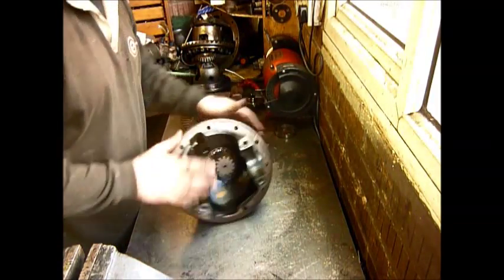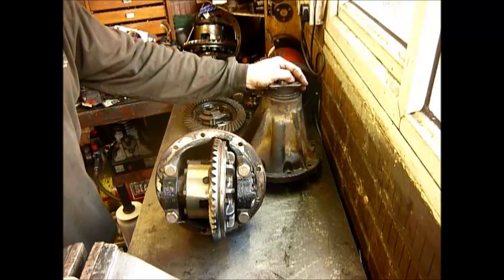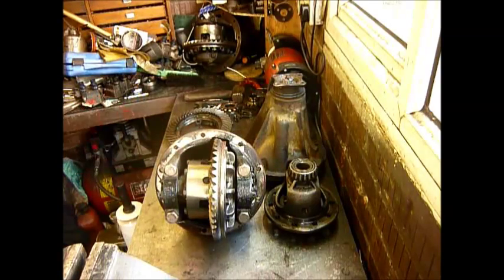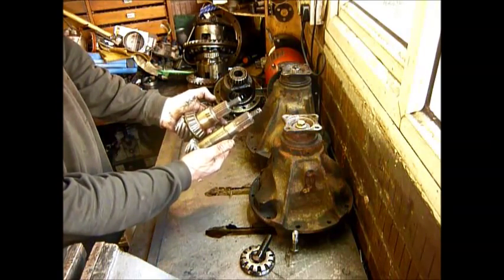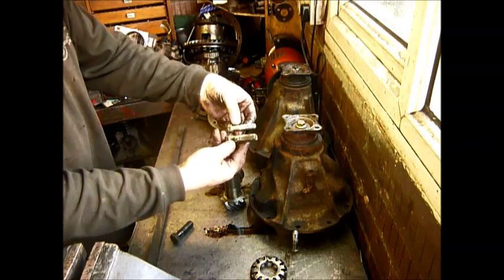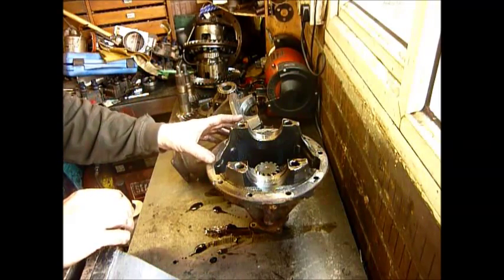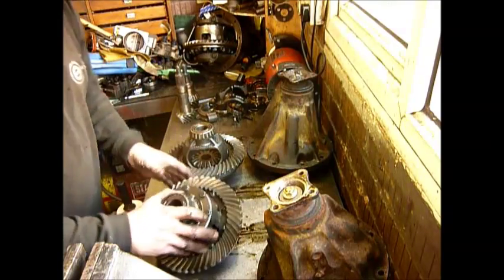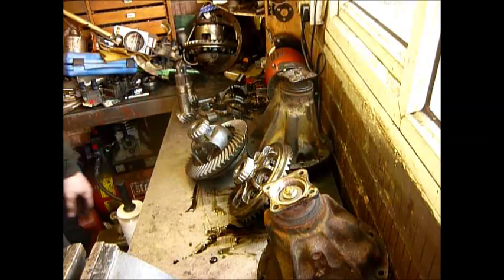Short Nose vs Long Nose Diffs - The 'Differences' between them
A Video to help explain and give understanding of the differences between Land Rover "Long Nose" Diffs and the Land Rover "Short Nose" Diffs. Exciting stuff eh ?. yes I am a bit sad. :O)